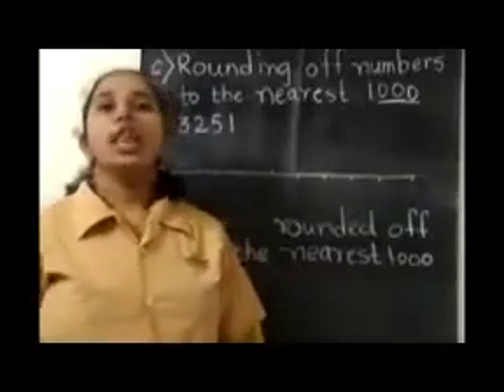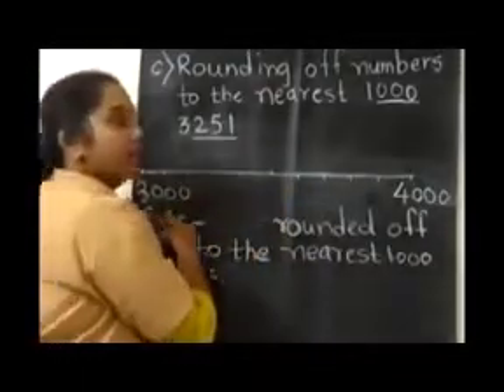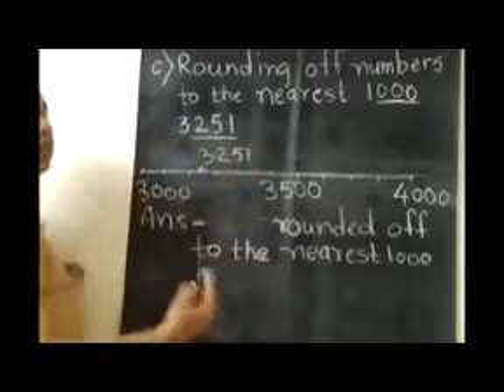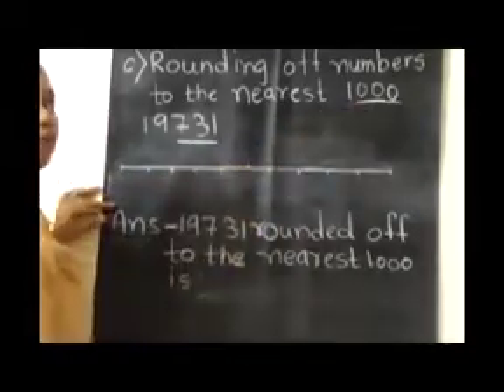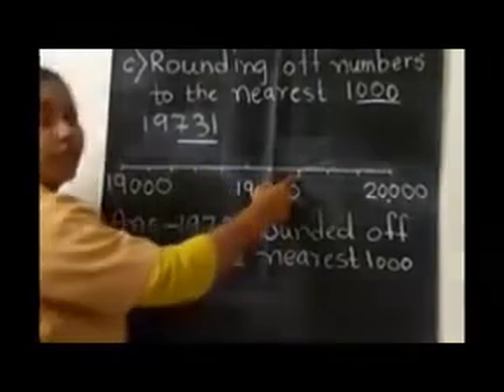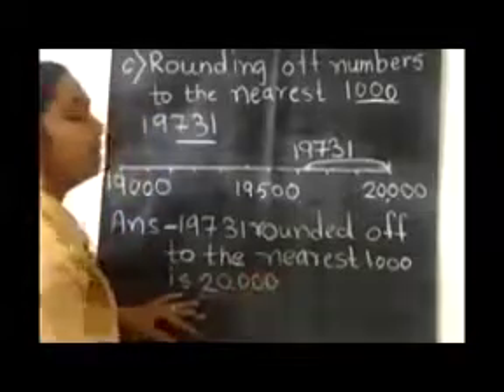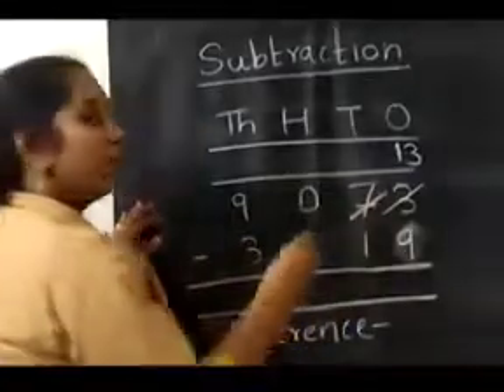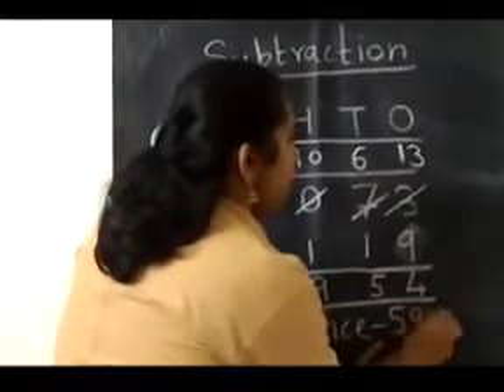Std.4th Maths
L-1 (part6)Explanation